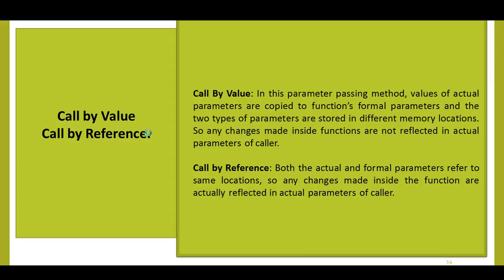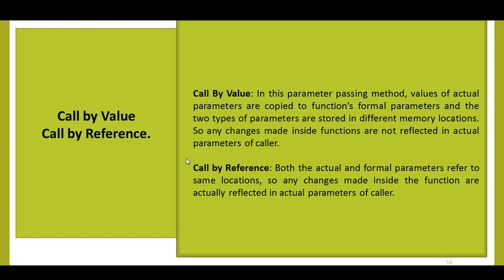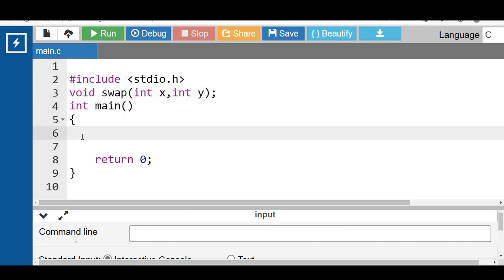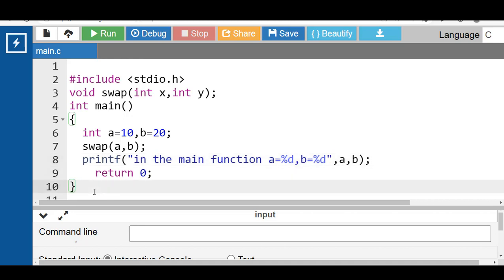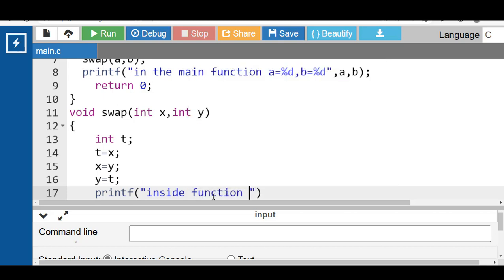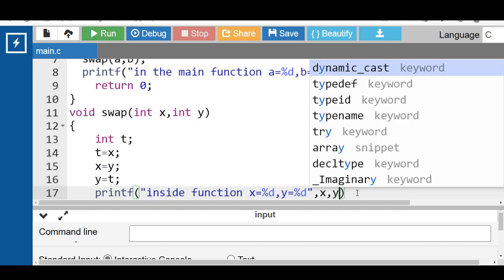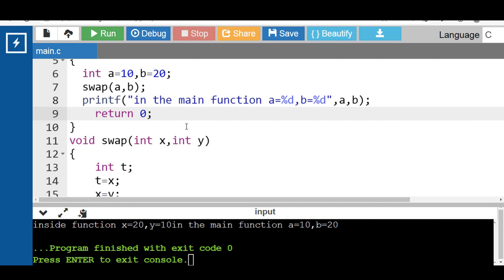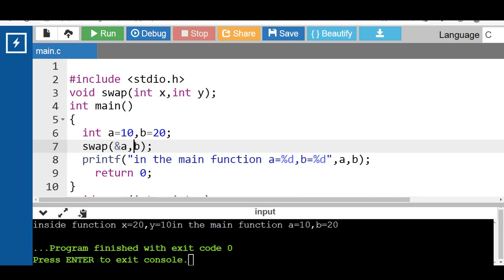Call by Value & Call by Reference in C | C Tutorials for Beginners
Call by Value & Call by Reference in C